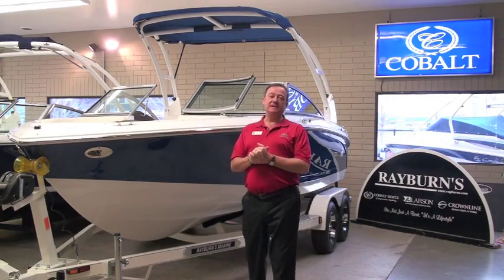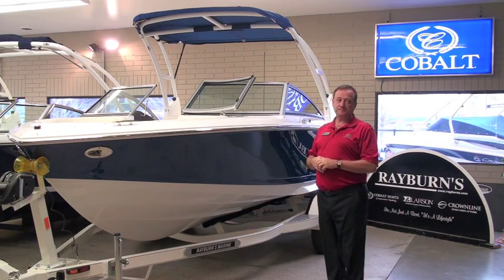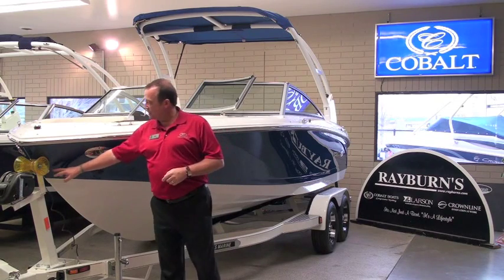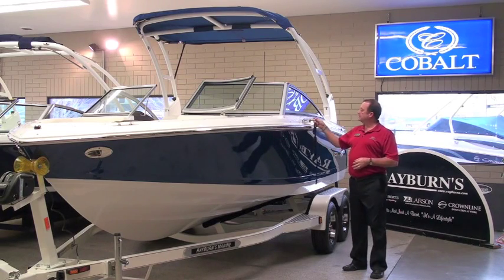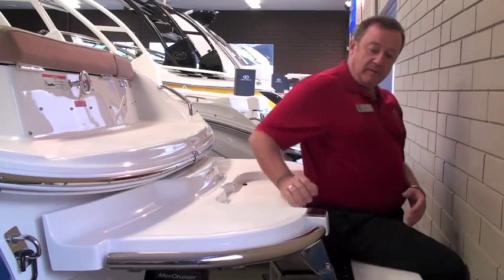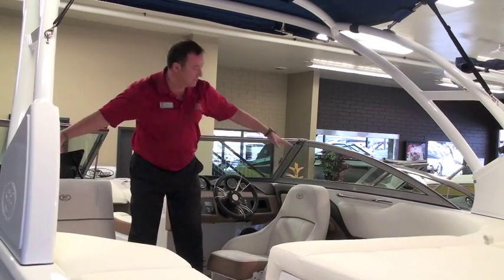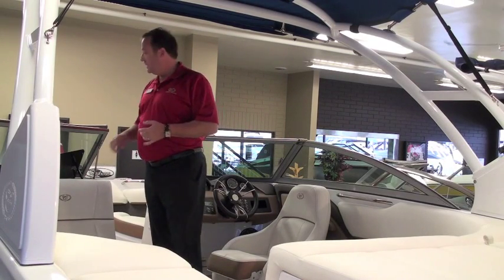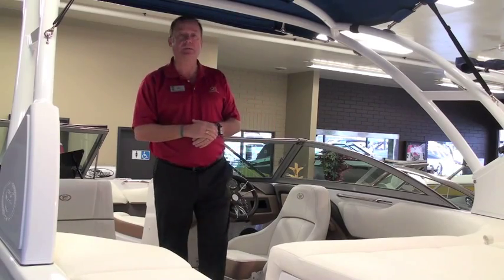Cobalt 200 Review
Boat Review of 2014 Cobalt 200